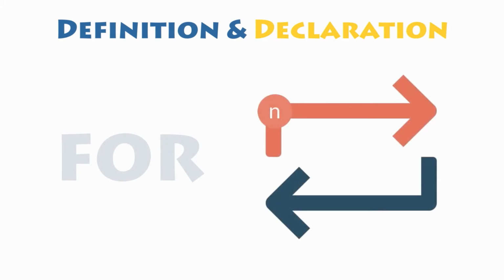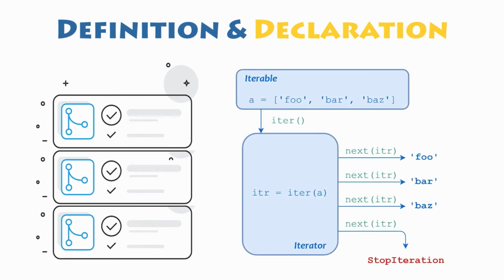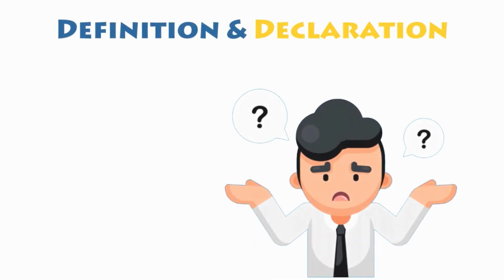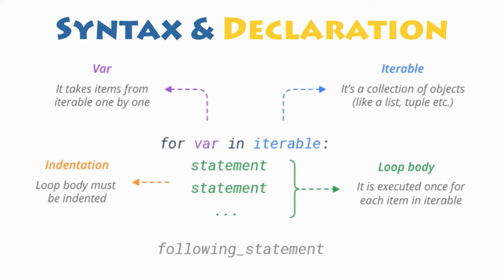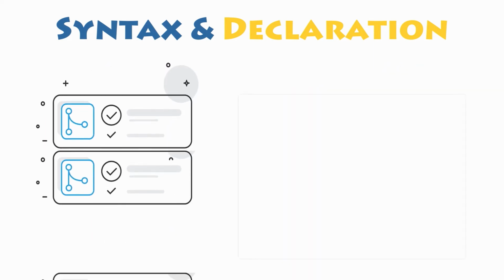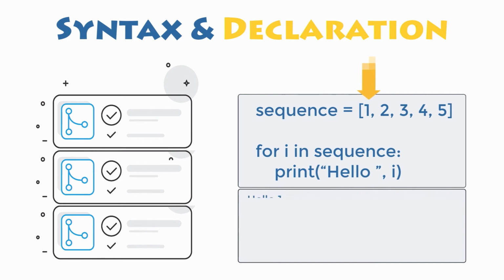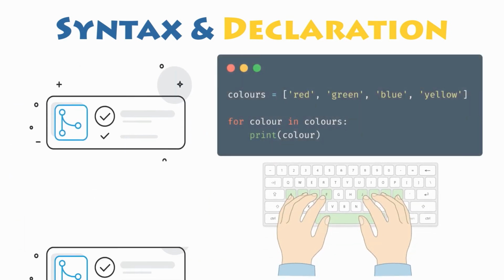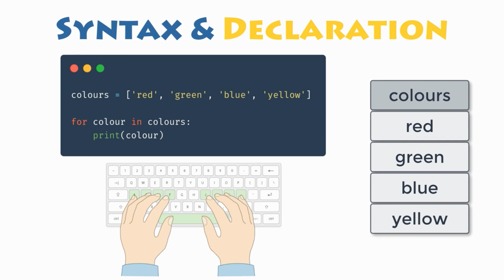FOR Loops in Python: Definition & Syntax - Python Tutorial for Beginners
🖥️ Python FOR Loops (Iterators in Python) - Definition and Syntax

Loops in Python are an efficient method for optimising your code, and executing multiple statements. If the same block of code has to be executed, multiple times, over and over: you can put it into a loop, to perform multiple iterations, and get the same desired output. Consequently: it saves a lot of effort, and reduces complexity of the code, as well.

Basically, there are two types of iteration in programming languages:

  - Indefinite iteration: In which the code block executes, until some condition is met. This iteration is performed using while loops, and will be discussed in the very next upcoming video.
  - Definite iteration: In which the number of repetitions is specified, explicitly - and in advance. This kind of iteration is performed using for loops, and will be discussed in the next section.

    for var in sequence:
        statement_1
        statement_2

Here, is a simple declaration of FOR loop, in which the variable "var" takes the value of an item inside the sequence, and on each iteration. Loop executes ALL statements and it continues until we reach the last item of the sequence. The body of loop, which includes some statements, is separated from the rest of the code, using indentation.

This loop can be described entirely in terms of the concepts you have just learned about. Thus, in order to carry out the iteration this FOR loop describes, Python does the following steps:

   - Calls iter(), to obtain an iterator for the iterable ;
   - Calls next() repeatedly, to obtain each item from the iterator ;
   - Executes the loop body: once for each item, and set the variable to the given item ;
   - Terminates the loop, when next() raises the StopIteration exception, then continues.

○ Basic Example of FOR Loop in Python

Let's have a more practical and very simple example, so you can discover and understand how to properly use Python FOR loops, in your program. First, declare a list of strings and add a few strings to this list. Then, you will iterate through this list using FOR statement, and print each item. Very simple, Right?

    colours = ['red', 'green', 'blue', 'yellow']

    for colour in colours:
        print(colour)

The execution will start and look for the first item in the sequence or iterable object. It will check whether it has reached the end of the sequence or not. After executing all of the statements in the block, it will look for the next item in the sequence and the process will continue over and over again, until the execution has reached the last item in the sequence.

In the above example, the execution started from the first item in the list colours, and it went on until the execution has reached its last item - which is yellow. This is a very simple example of how you can use FOR Loops in Python.

Of course, there are many other alternatives you can use, and go through any iterable object. Here is another example when you want to iterate through every single character of a string - because a string is a list of character, remember?

    my_string = 'python'

    for letter in my_string:
        print(letter)

And here you are, you just wrote your first Python iteration, using FOR loops. This very simple code will iterate through a list and print out every single item of that list. Was not that hard? Let's move forward to the next section!

- Digital Academy™ 🎓